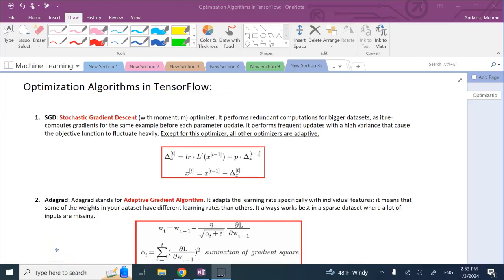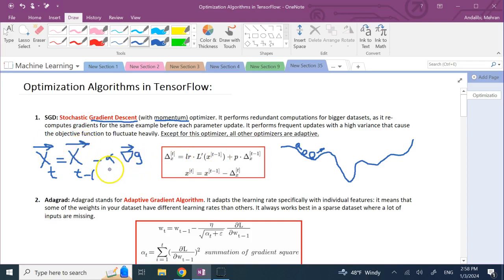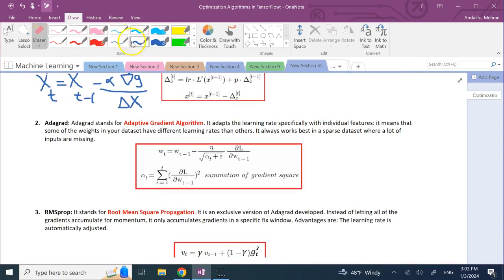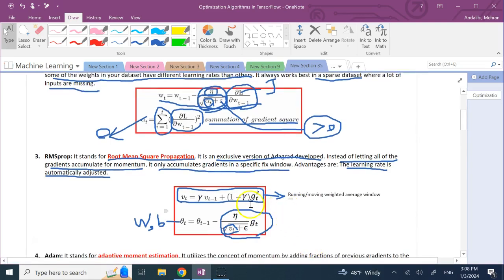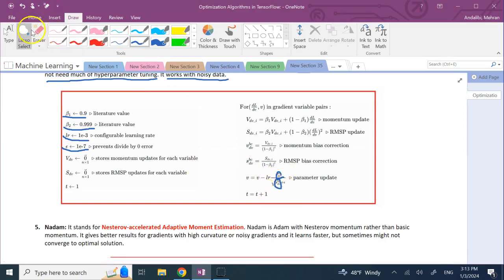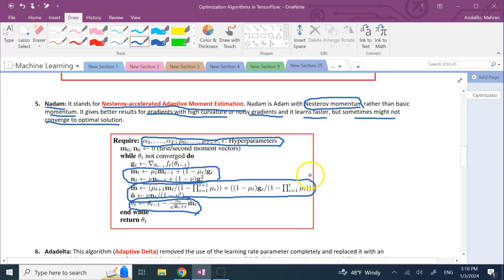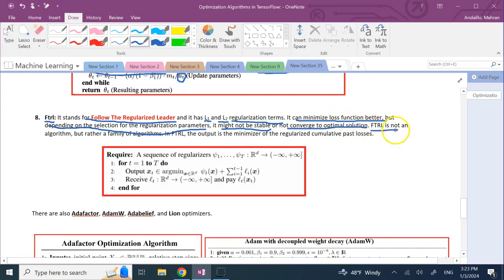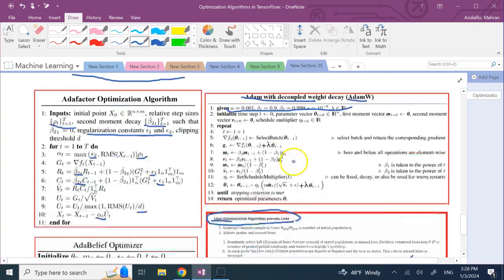Optimization Algorithms in TensorFlow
All optimization algorithms in TensorFlow are shown in this video with a  detailed discussion of SGD, MRSProp, Adagrad, and Adam algorithms.